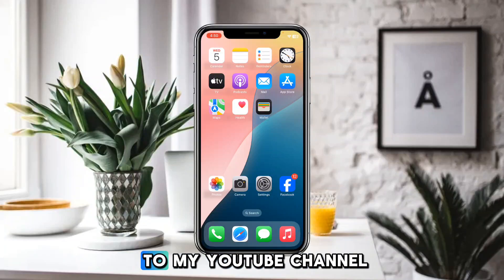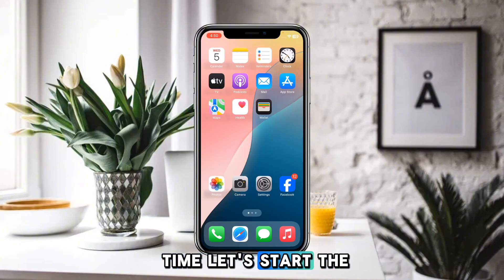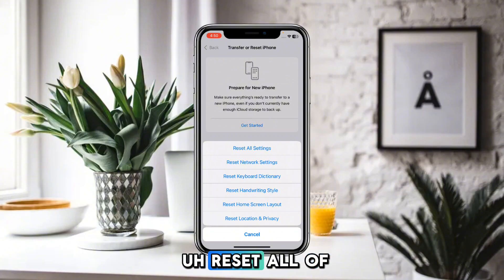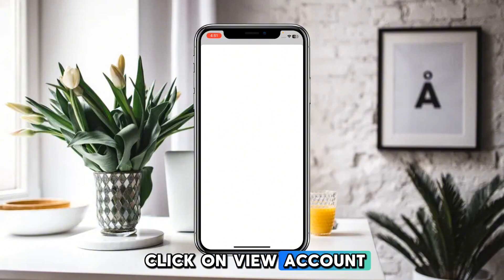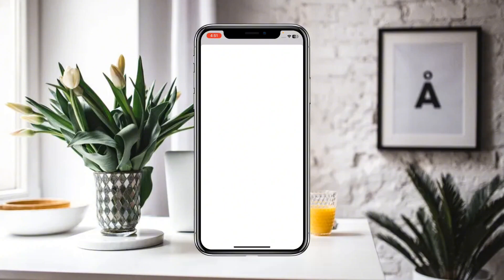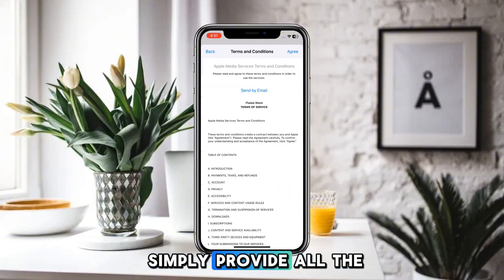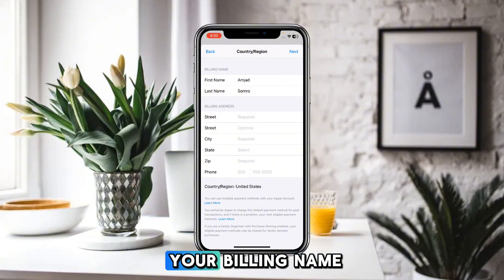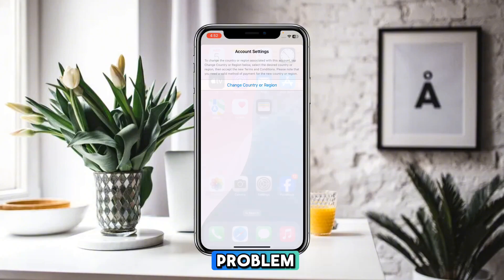How to Change Country or Region on App Store Without Payment Method (Easy Guide!)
Want to switch your App Store country or region without adding a payment method? In this video, we’ll show you how to change your Apple ID country step by step—without needing a credit card! Whether you want access to region-exclusive apps or you're moving to a new country, this tutorial will help you do it quickly and easily.

📌 What You’ll Discover in This Video:
✅ Step-by-step guide to changing App Store country
✅ How to do it without a credit card or payment method
✅ Fixing common errors when changing region
✅ How to download apps from another country’s App Store

How to change App Store country without payment method

Change Apple ID region without credit card

How to switch App Store country for free

App Store country change error fix

How to download region-locked apps on iPhone

Apple ID country change tutorial

How to use App Store without payment method

Can I change App Store region without a card?

How to bypass App Store payment method

Apple ID settings change region

Download apps from another country on iPhone

iPhone App Store country change not working

How to switch iCloud region

Change App Store location free

iOS App Store region change guide

How to update App Store region on iPhone

Apple ID country restrictions workaround

How to install foreign apps on iPhone

iPhone settings to change country

Apple ID location change tutorial